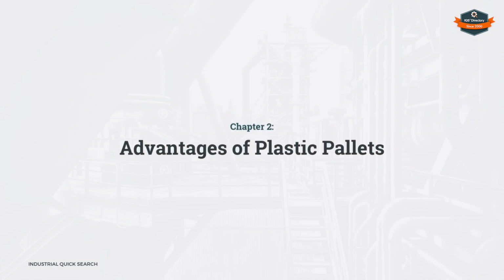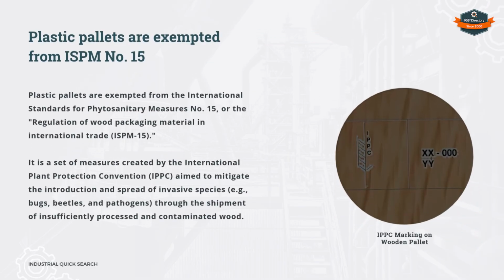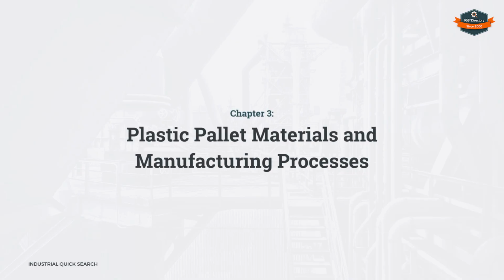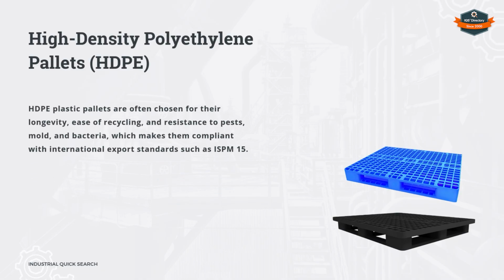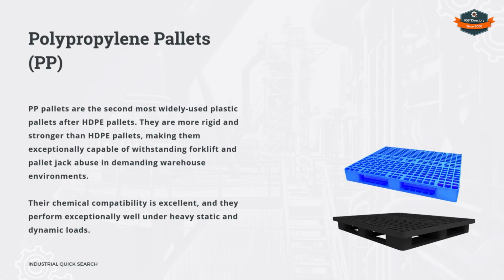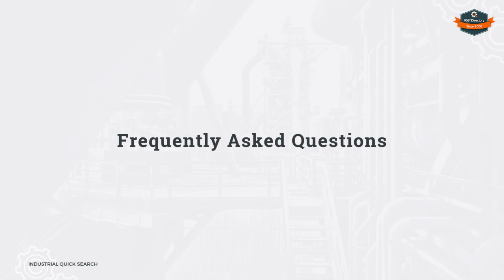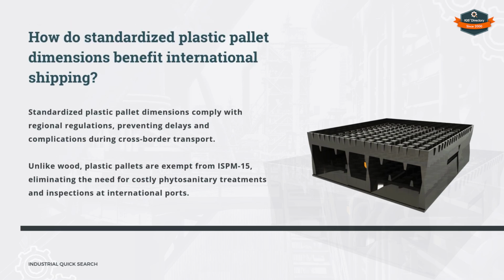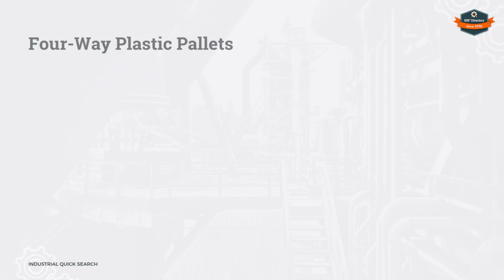Plastic Pallets: The Complete Guide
Our updated Plastic Pallets guide! In our all-new video, we discuss topics such as: what plastic pallet is, plastic pallet types, plastic pallet uses, and much more…

Topics Covered:
00:00 – Introduction
00:21 – What Exactly Are Plastic Pallets?
01:03 – Advantages of Plastic Pallets
04:22 – Plastic Pallet Materials and Manufacturing Processes
08:44 – Frequently Asked Questions
09:29 – Types of Plastic Pallets
12:16 – Plastic Pallet Sizes
13:21 – Plastic Pallet Load Capacity
13:57 – Factors That Determine the Load Capacity of Plastic Pallets
14:25 – Conclusion
14:39 – IQS Directory

Key Takeaways:
- Learn about the different types, properties, and applications of plastic pallet.

Perfect for:  professionals, teams, and businesses wanting clear insights into plastic pallet and its applications.